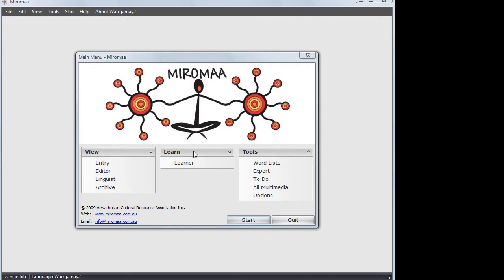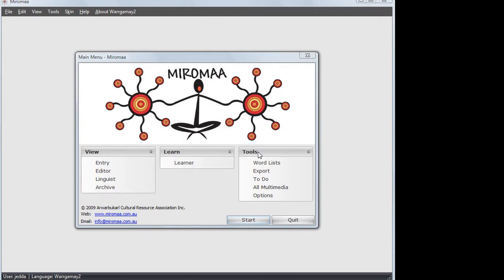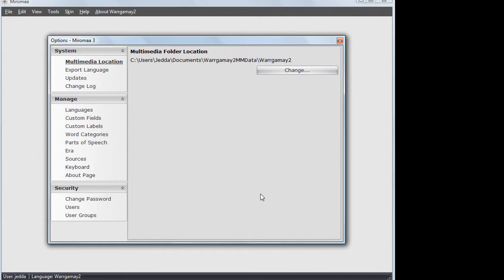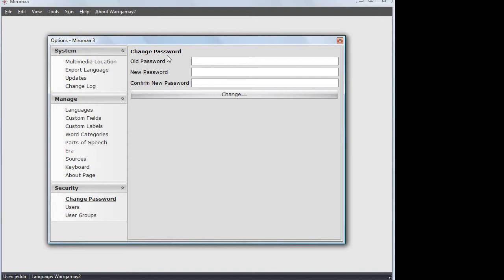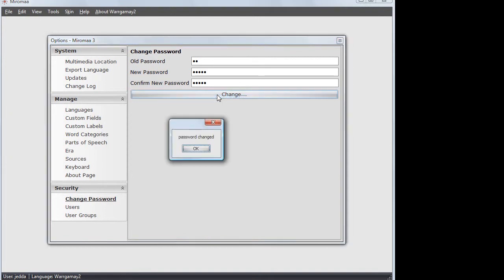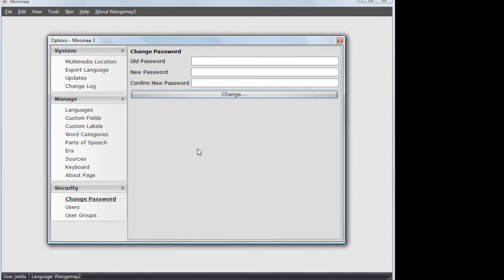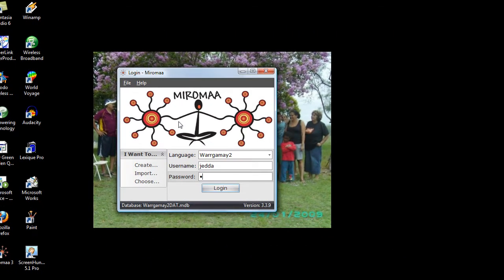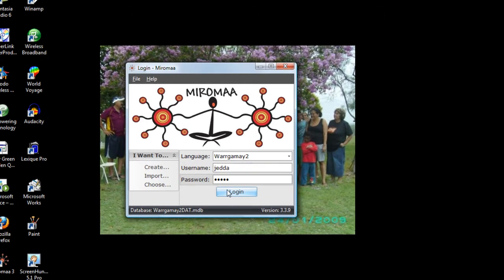2.8 Security - Change Password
Manage

Changing passwords in Miromaa